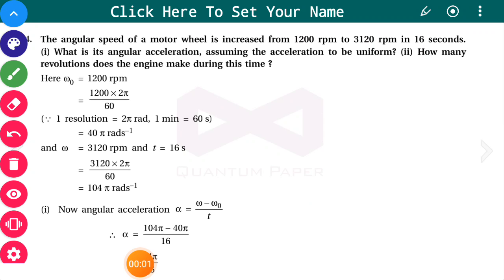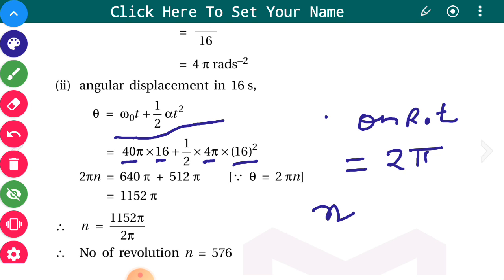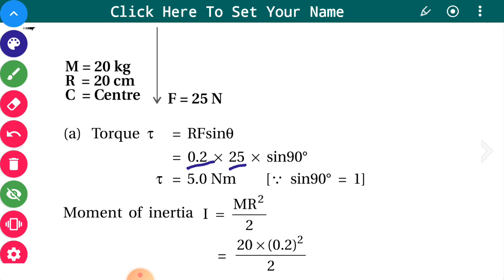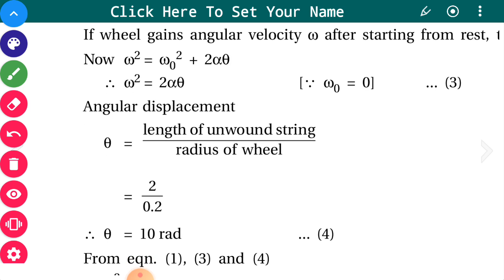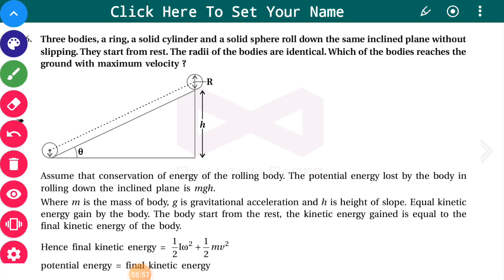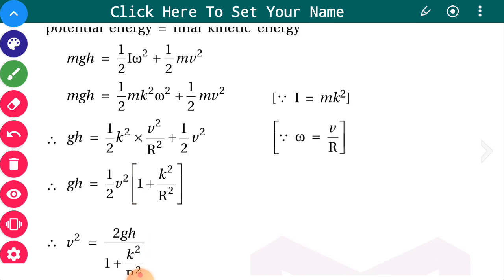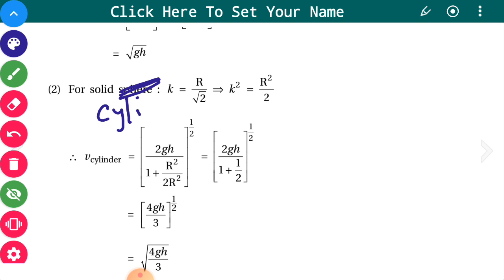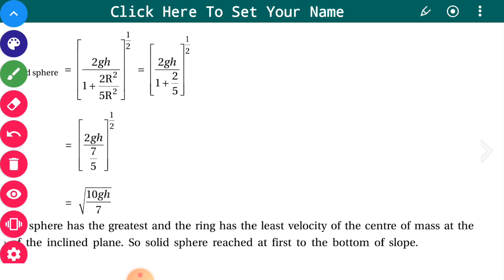Class 11 physics ncert ch 7 illustration 7.14,15,16